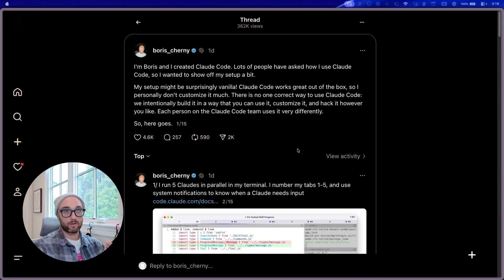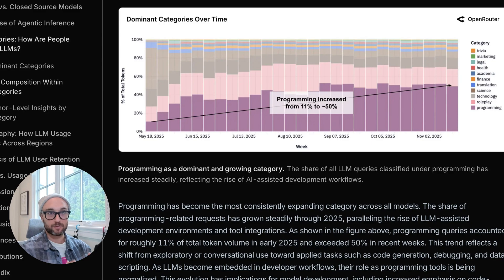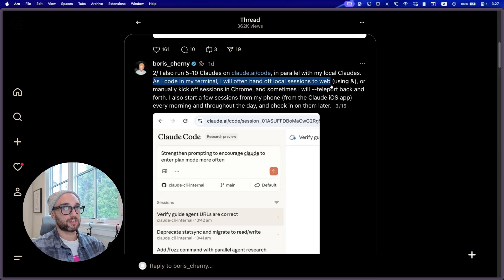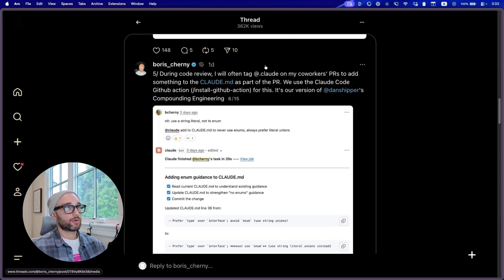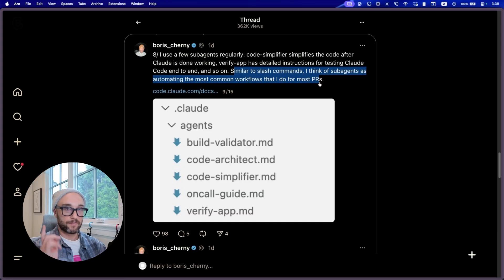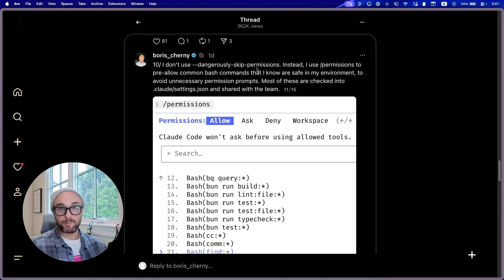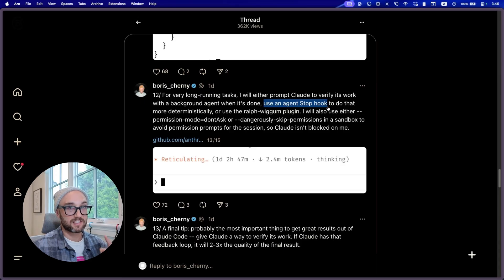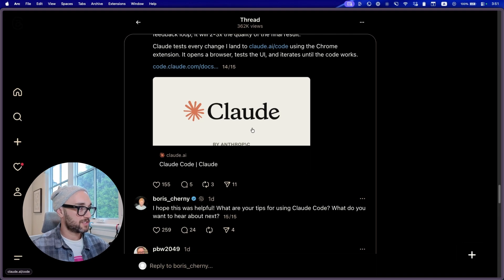Claude Code's Creator Has a Surprisingly Vanilla Setup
Boris Cherny, the creator of Claude Code, just shared how he and his team at Anthropic actually use Claude Code—and it's surprisingly vanilla. In this video, I break down his 13 tips and filter them for users who don't have unlimited tokens.

What's interesting: he barely mentions MCP servers or skills. Instead, he focuses on plan mode, slash commands, subagents, hooks, and permission management. I add my own take on what's practical for the rest of us who are "usage engineering" to avoid burning through limits.

⏱️ TIMESTAMPS
0:00 – Boris Shares His Setup
0:27 – Take This With a Grain of Salt
1:01 – Boris's Journey & Claude Code Origins
1:33 – Tip 1-2: Running Multiple Instances
2:08 – Tip 3-4: Opus 4.5 & Shared Claude MD
2:55 – Tip 5: GitHub Action for Claude MD
3:55 – Tip 6: Plan Mode First (My Favorite)
4:27 – Tip 7-8: Slash Commands & Subagents
5:29 – Tip 9: Hooks for Formatting
5:46 – Tip 10: Skip YOLO Mode, Use Permissions
6:22 – Tip 11: Tool Use (MCP, CLI, BigQuery)
6:55 – Tip 12: Long-Running Tasks & Ralph Wiggin
7:22 – Tip 13: Feedback Loops Are Everything
8:28 – My Takeaways